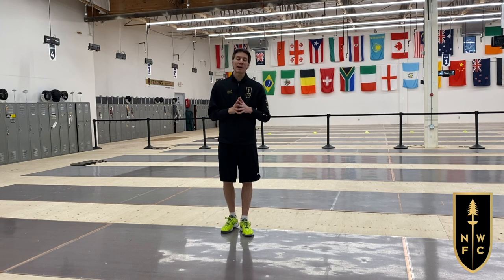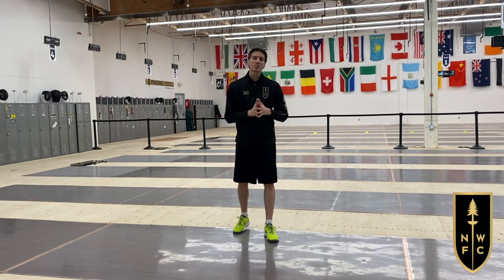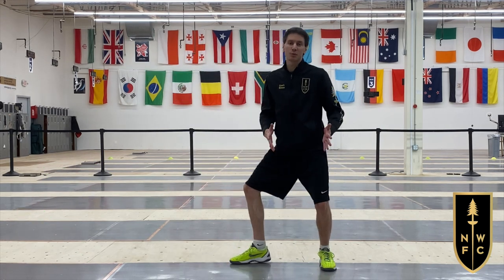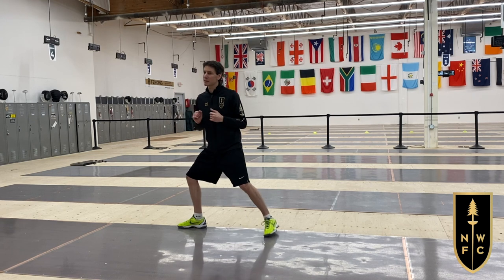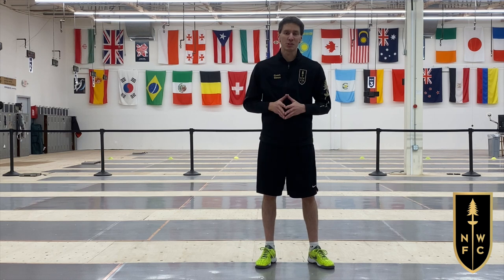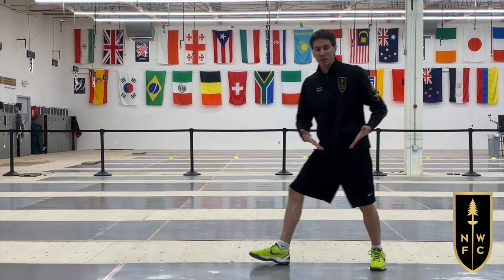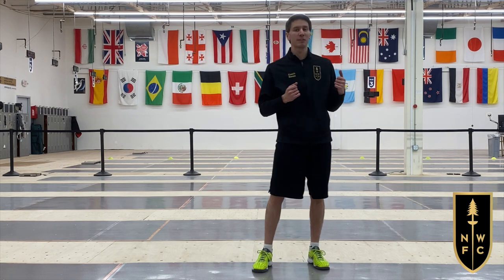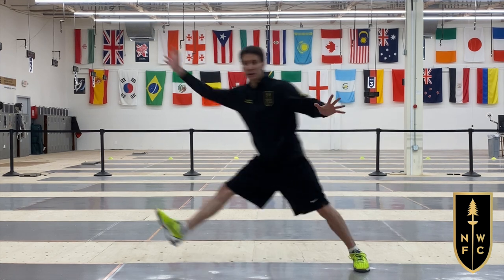Importance of the Back Leg - Part II | Coach Simon Abram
Coach Simon is showing the important role of the back leg in a fencing bout.

In this video, you will see some ideas on drills to work on your back leg.